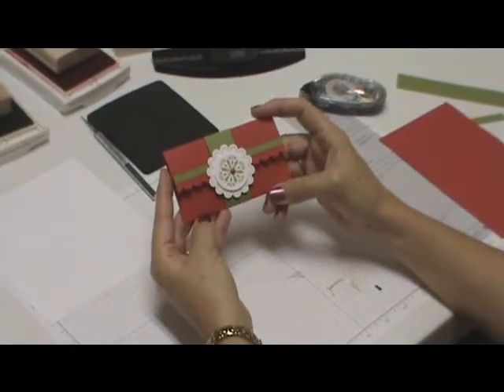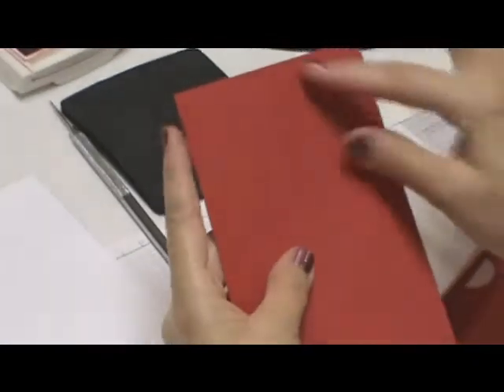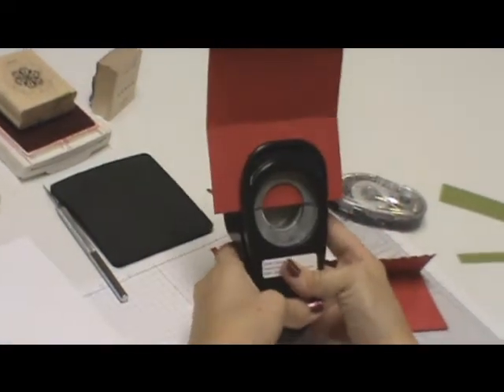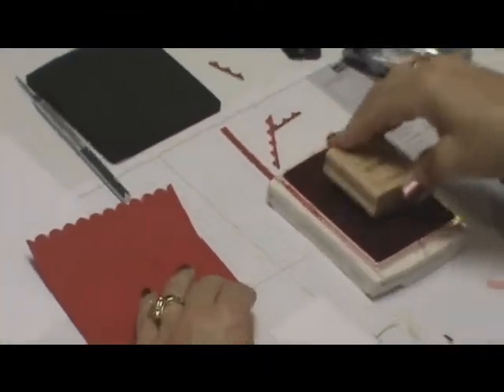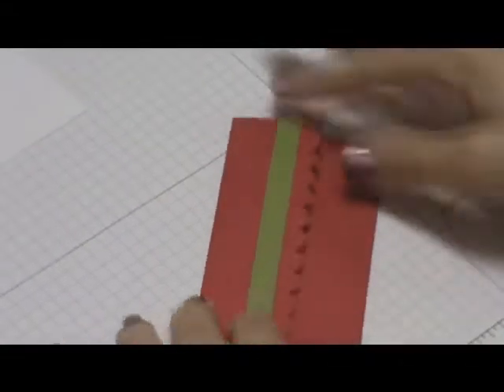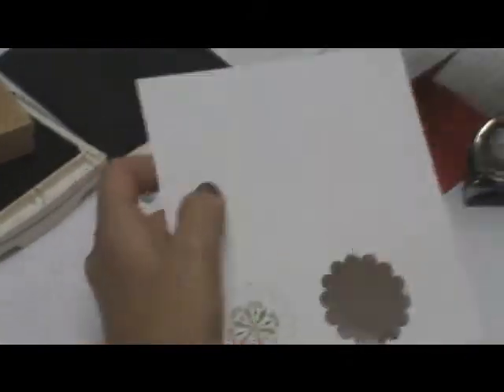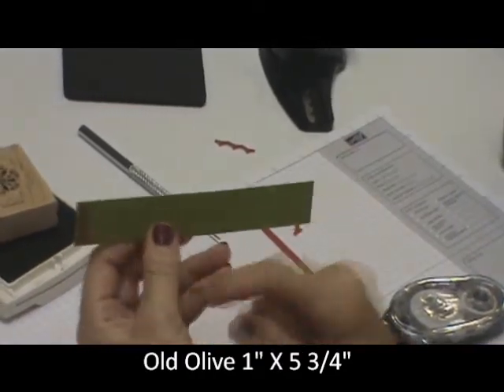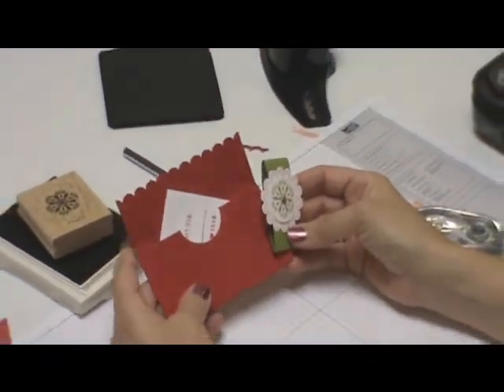Christmas Gift Card Holder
A Quick and Easy Gift Card Holder